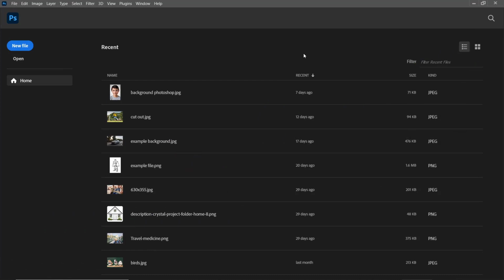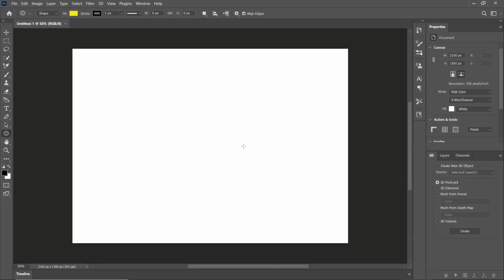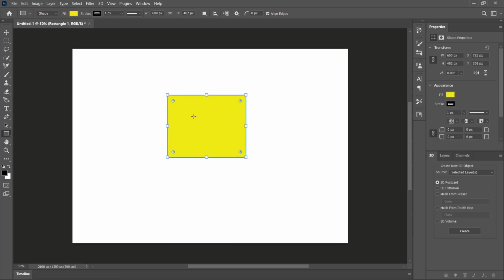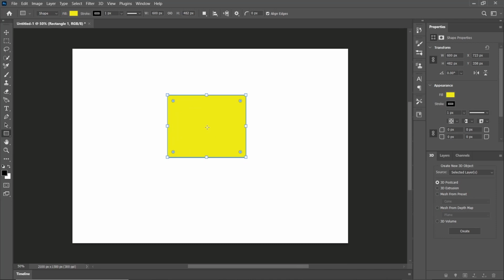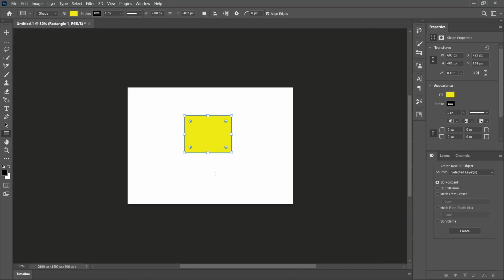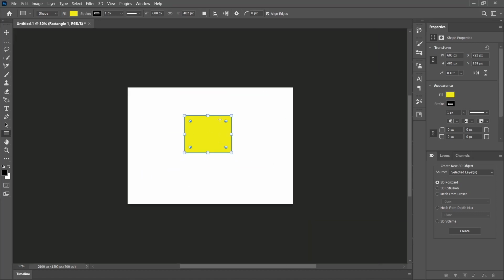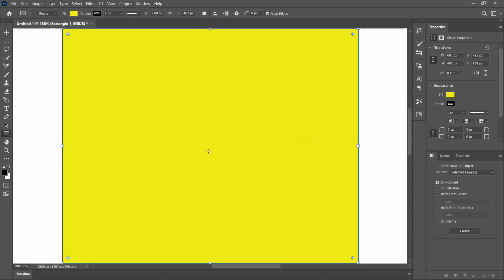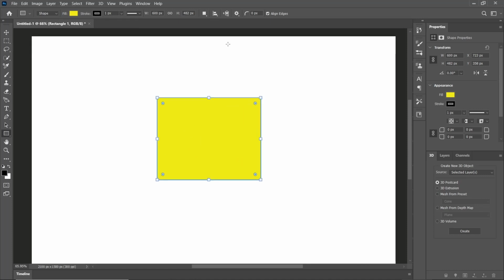Photoshop How To Zoom In Tutorial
Learn how to zoom in with Photoshop. This Photoshop tutorial will teach you how to zoom in on an image with Photoshop.